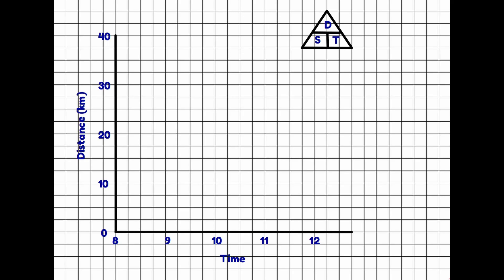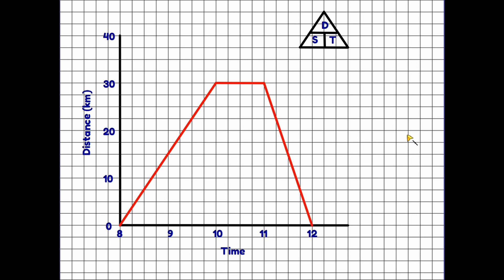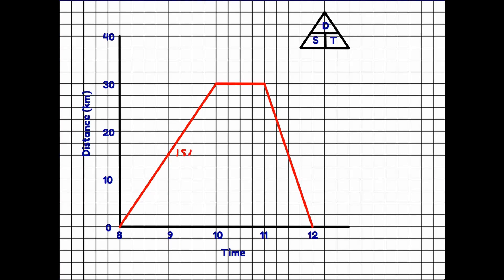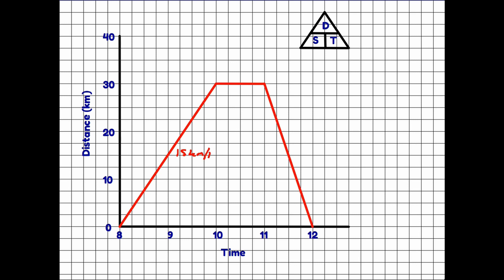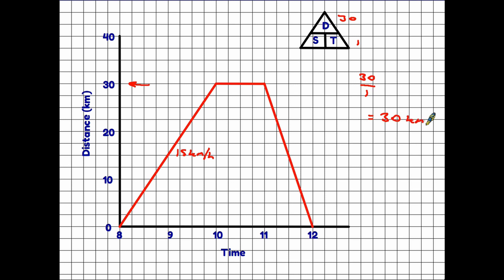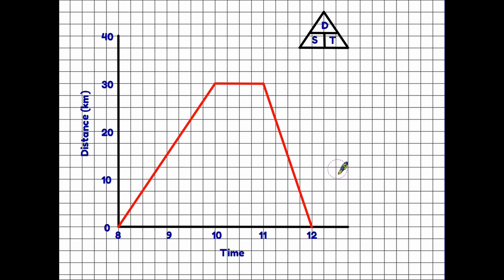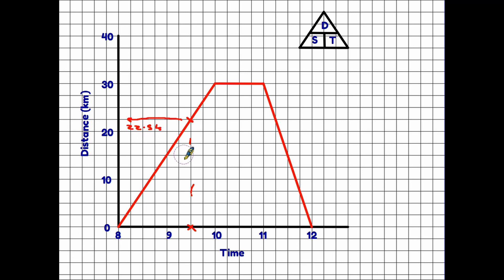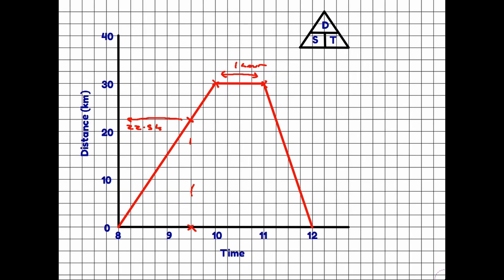Distance Time Graphs - GCSE Maths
A Distance -Time graph is a little unusual at first glance. The distance part of it has to be looked at in order for the graph to make sense. This is what this video aims to do. We create our own graph and then look at the types of questions that could be asked in an exam. Speed-Distance-Time calculations might be needed so that is one thing to memorise. Usually a Distance - Time graph involves a journey, often by bike, in a car or on foot. The graph shows the distance away from the starting point the traveller is at any given time. It is not designed to give the whole distance travelled, although this can be calculated. This is part of the GCSE curriculum and could appear in either foundation or higher papers. GCSEMaths Distance Time Graphs